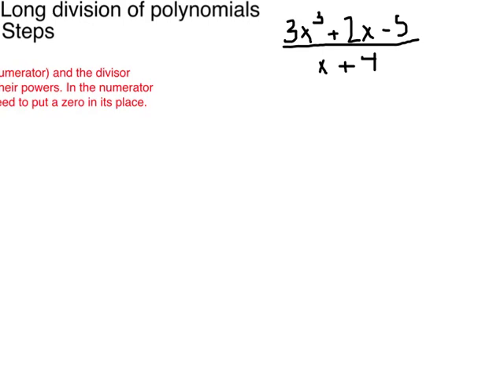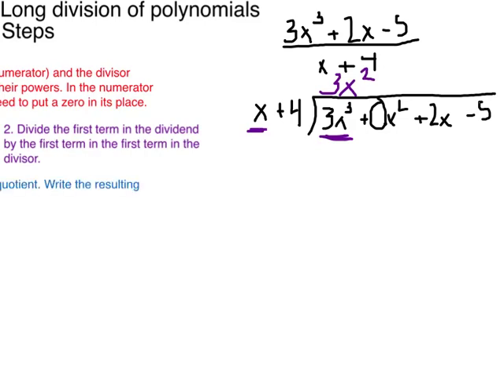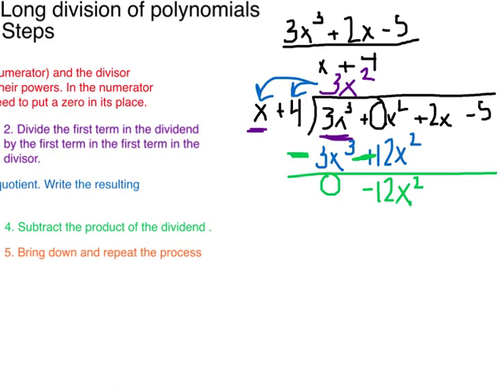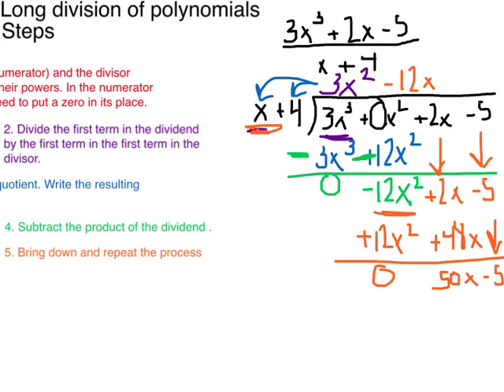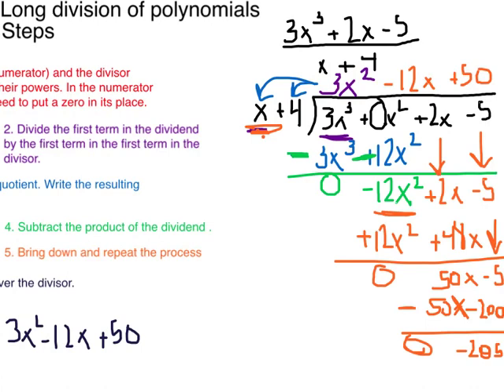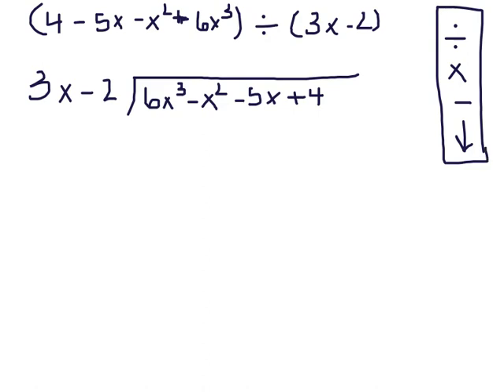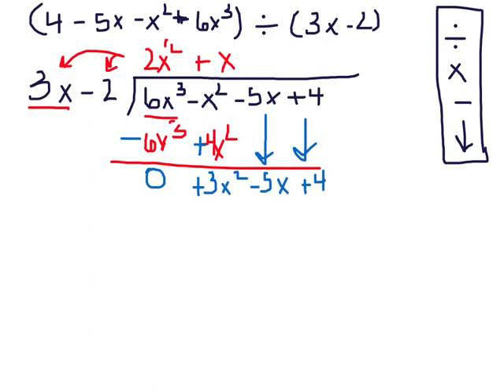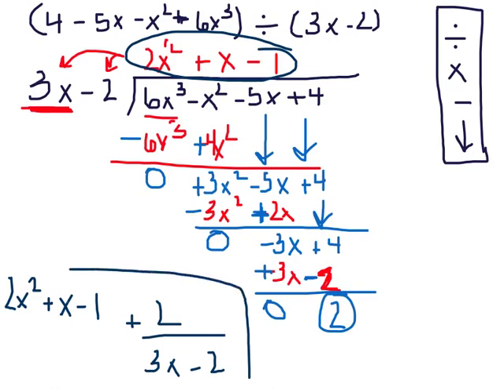Division in long division